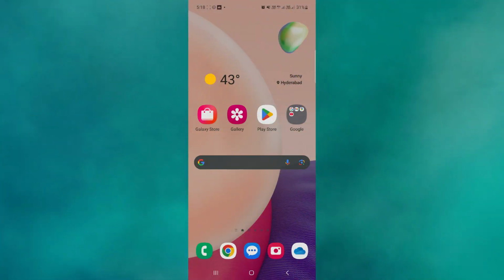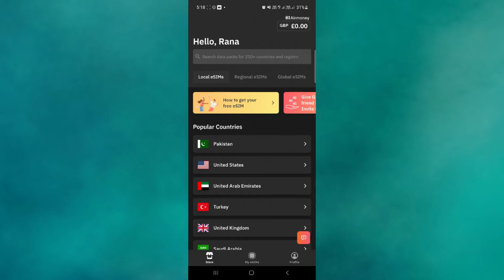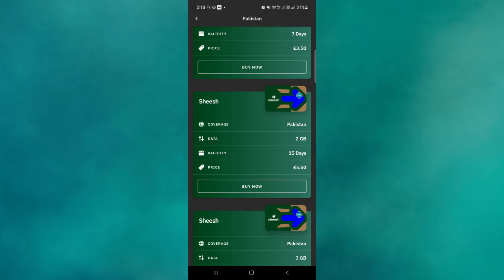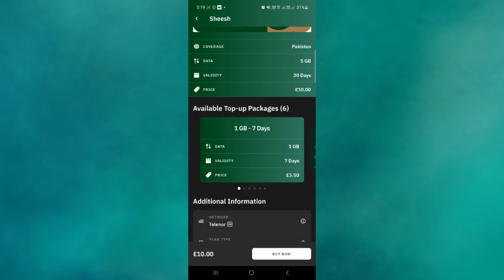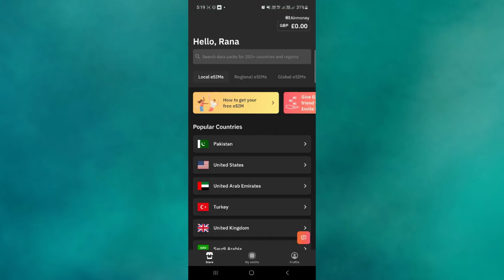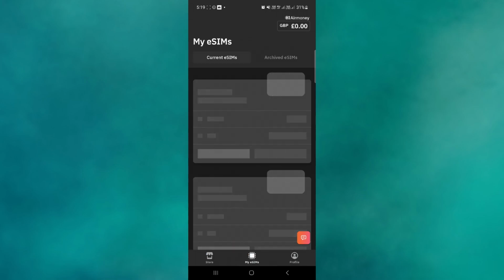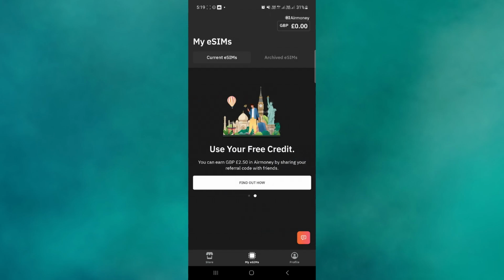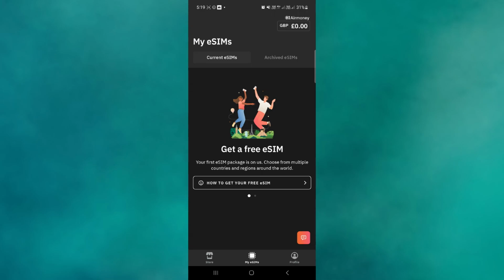How To Use Airalo On Android! 📱✨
In this video, we’ll show you how to use Airalo on your Android device to access eSIM data plans effortlessly! Say goodbye to expensive roaming charges and hello to seamless connectivity while you explore the world! 🌐✈️